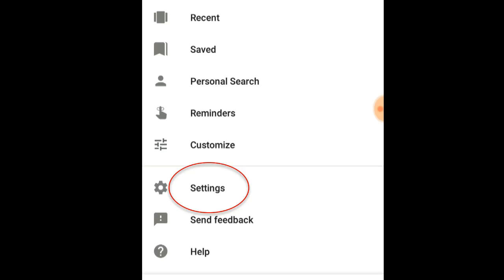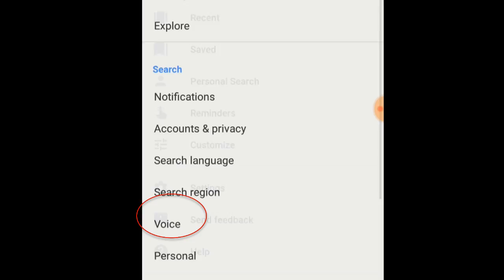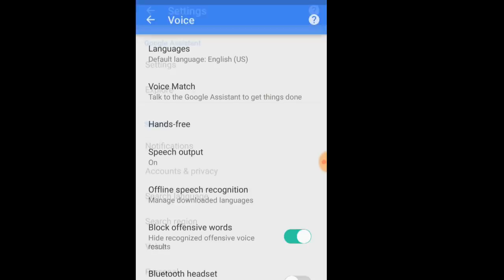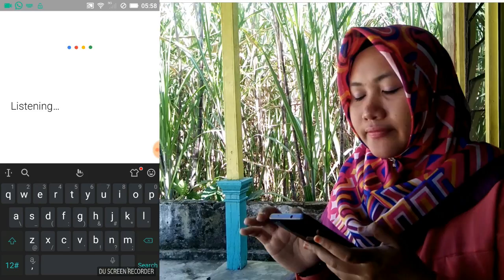How to Ask and Give Direction by Ms. Ida Fauziyah, LIA Malang